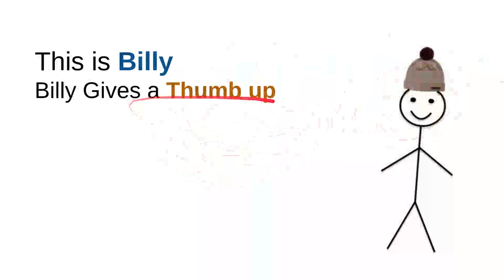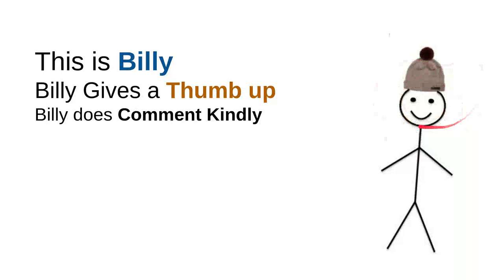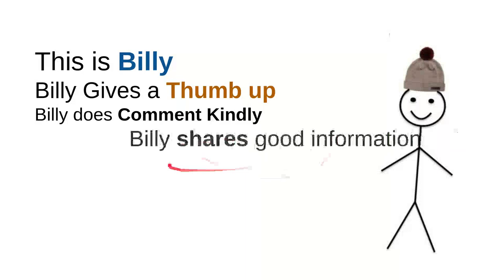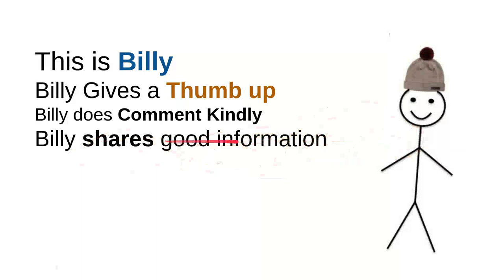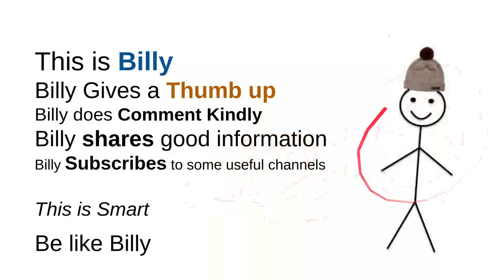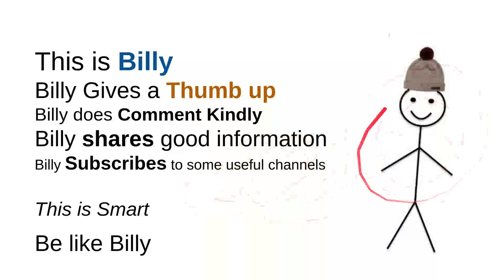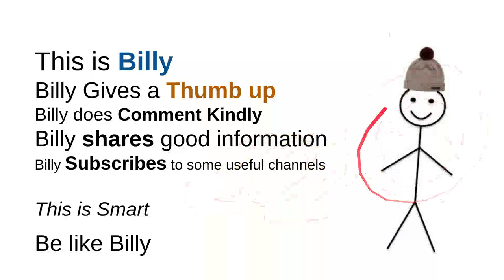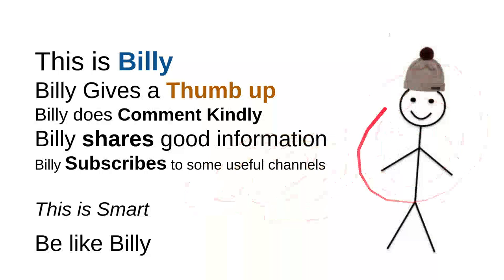What does Sophia say she buys at the store every day?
What does Sophia say she buys at the store every day? NEW VIDEO#